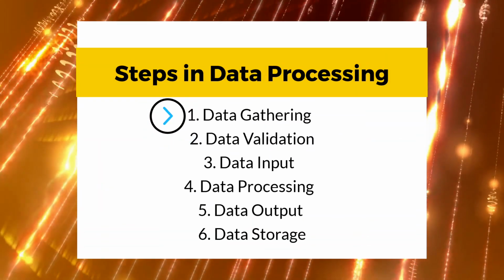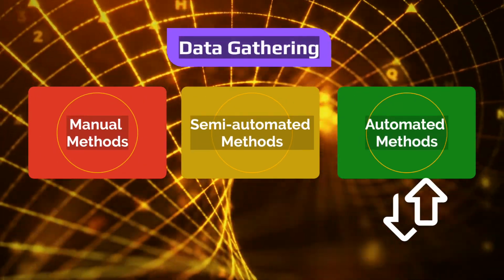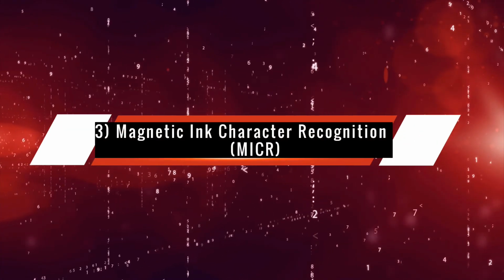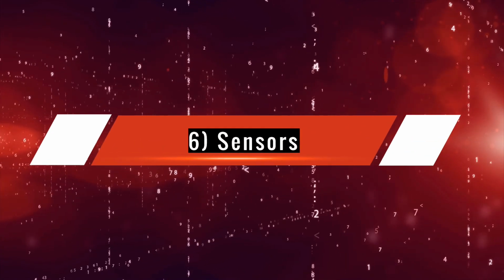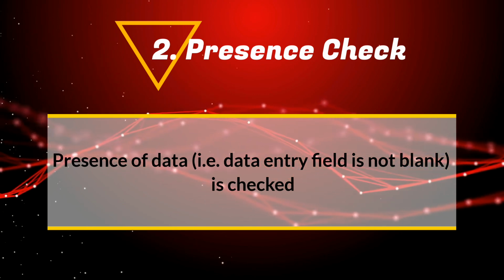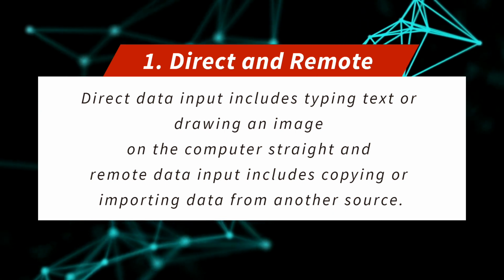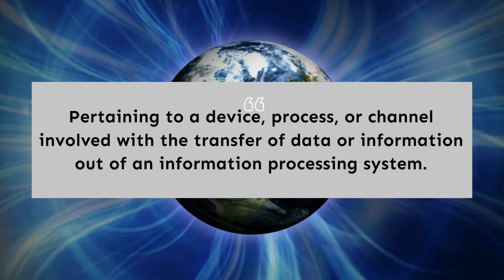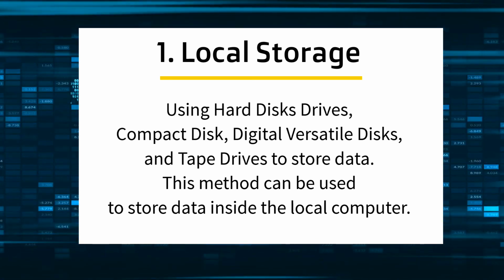A/L ICT | Lesson 1.5 | Analyses the Activities of Data Processing | By Dinesha Ekanayake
Let's Analyse the Activities of Data Processing
By - Dinesha Ekanayake (MSc in Computer Science, BSc (Hons) in Business IT